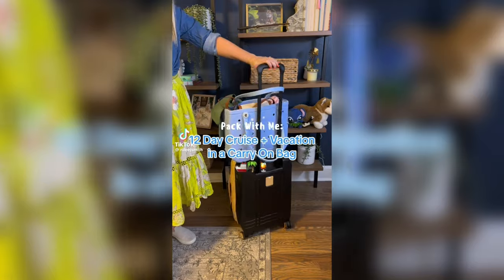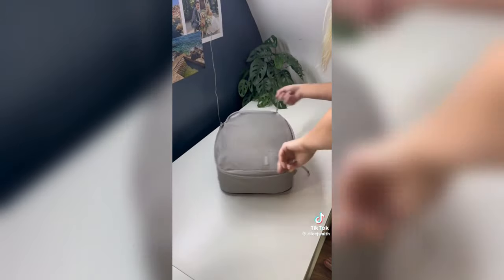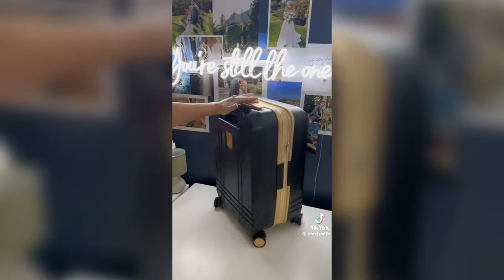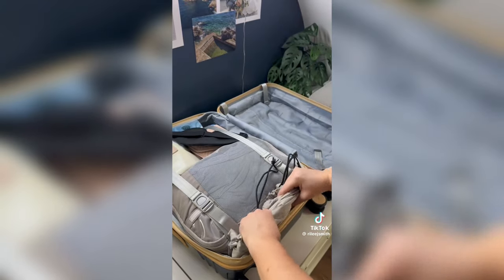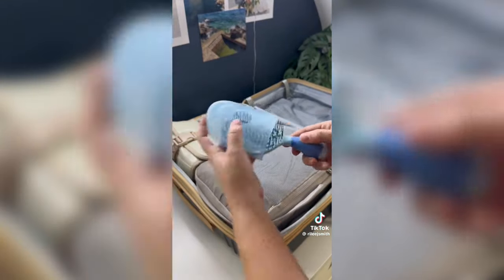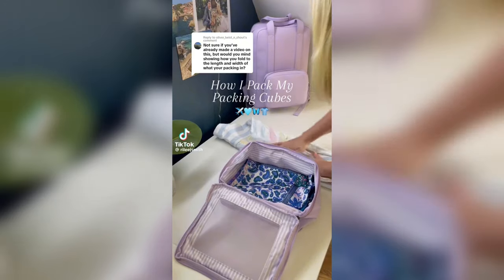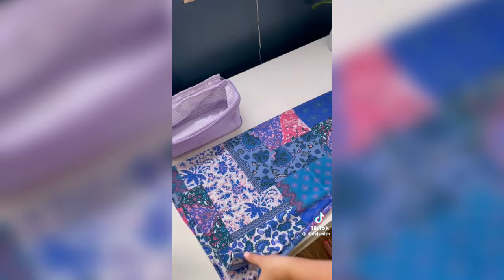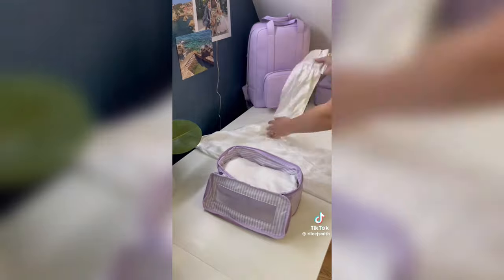Travel Bag Packing Organizing TikTok Compilation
⚠️IMPORTANT!⚠️
The content in this video is not created by me, but rather compiled and edited from various sources for entertainment and educational purposes.